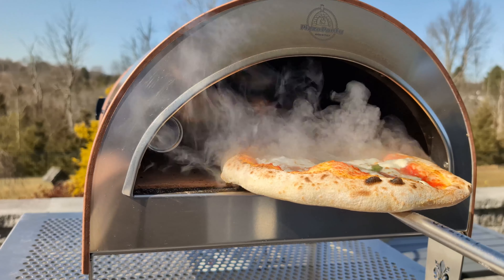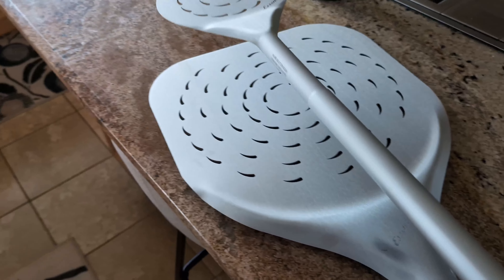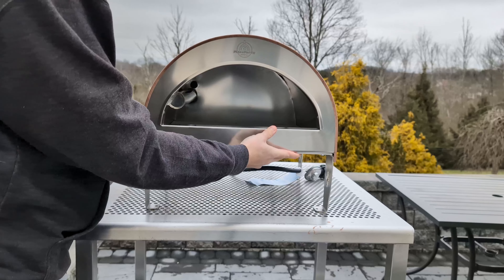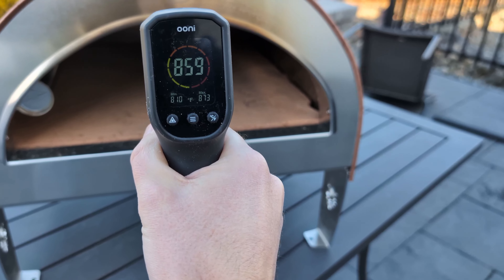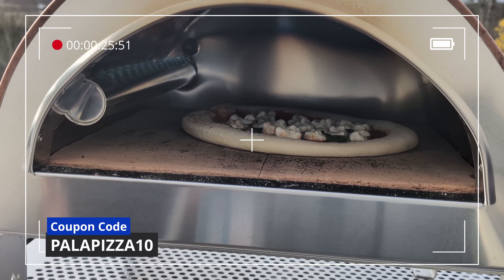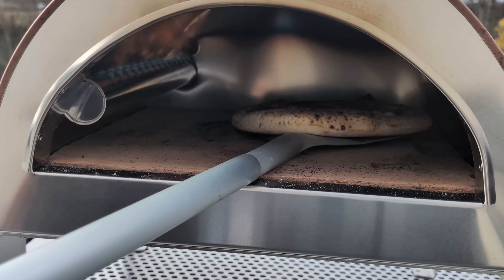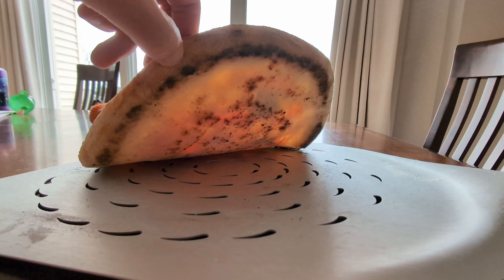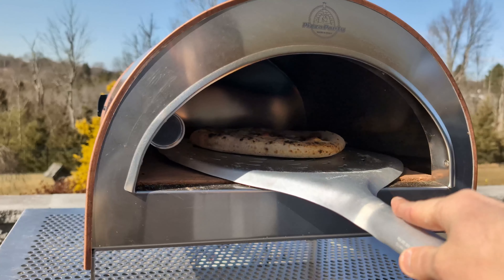FAST REVIEW | Pizza Party ARDORE Outperforms Cost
I love the build quality and what you get for the price. This thing is a tank and has an awesome side burner design, ample cooking space, and a super thick hand-made Biscotto stone.